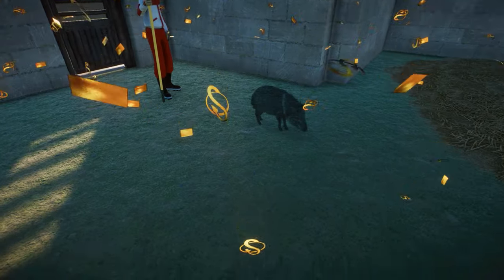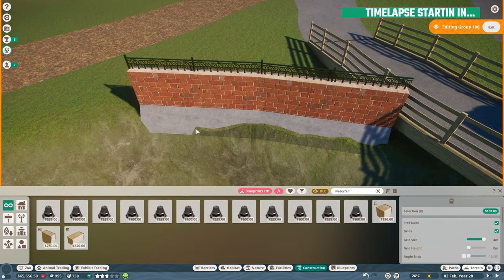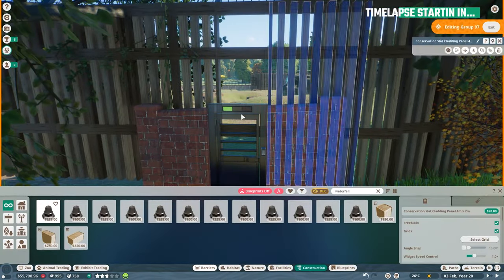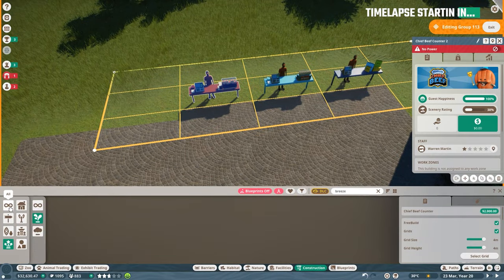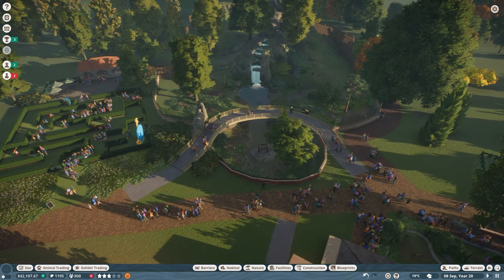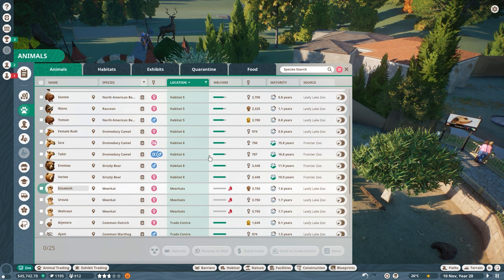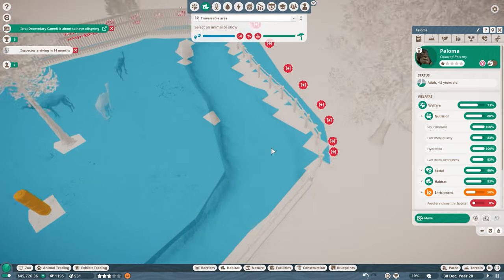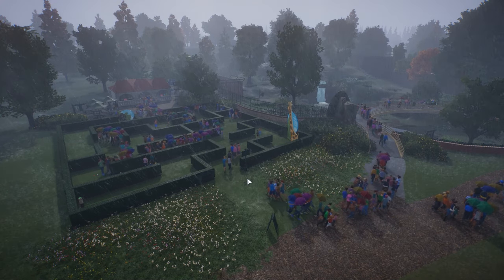BEARLY A-MAZE-ING! Peccaries in Leafy Lake Zoo now!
Today we bring in the brand new Paccary, some Bears and a huge maze for our guests!

Specs:
CPU: i9 10850k
GPU: RTX 2080Ti
RAM: 64GB DDR4
Microphone: Elgato Wave 1